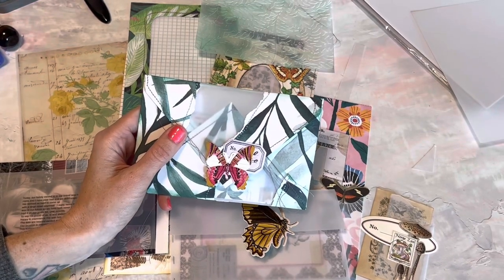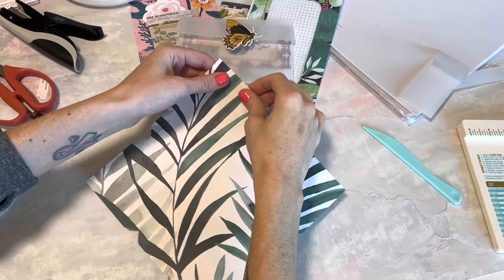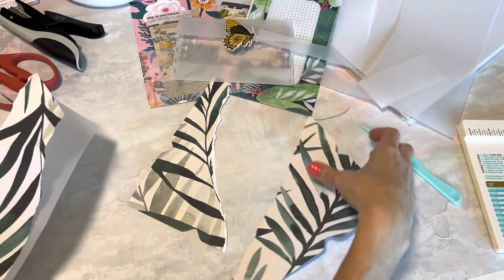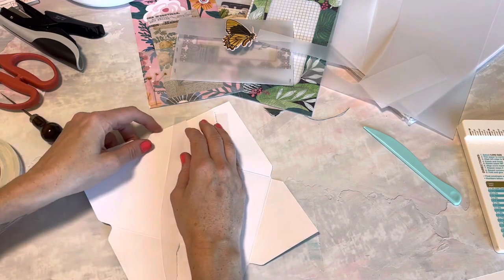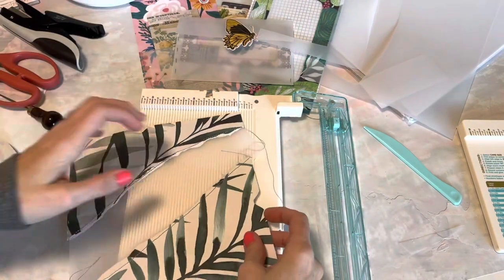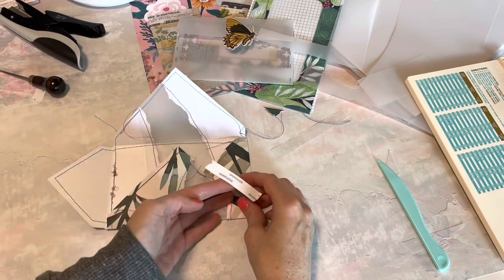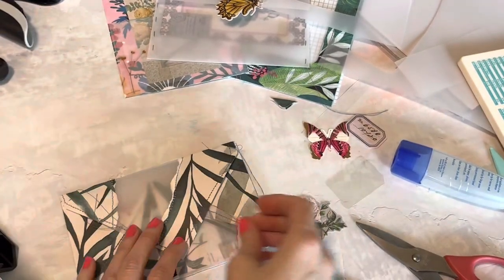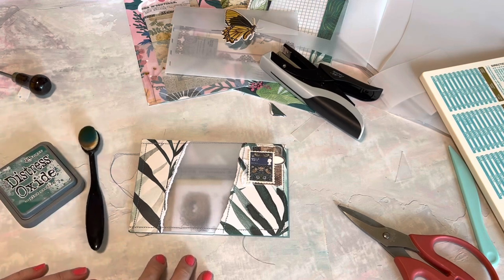Vellum envelope tutorial // junk journal ideas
100 sheets vellum
Envelope punch board
Distress oxide pine needles
Botanical stickers
Tim holtz tiny attacher stapler
Double sided tape
Trimmer & scoreboard
Sizzix big shot
Blending brushes

Digital shops mentioned
The paper cameo
Digi shown

Rubyandpearlxo on Etsy
Digital shown